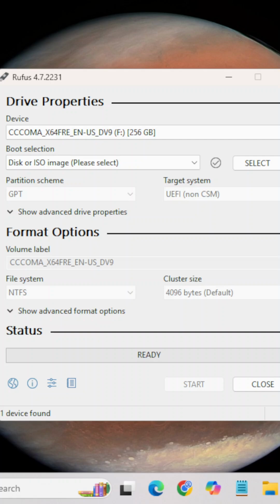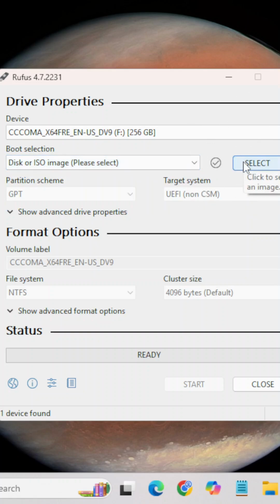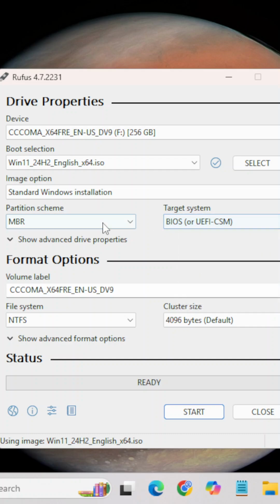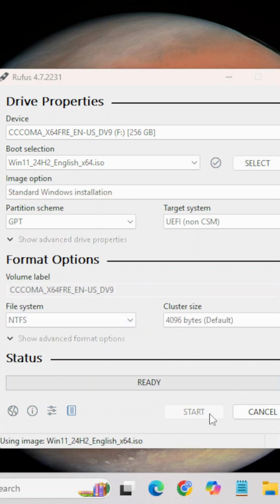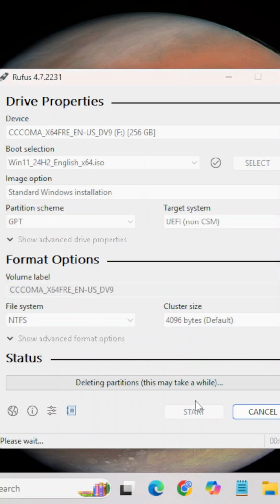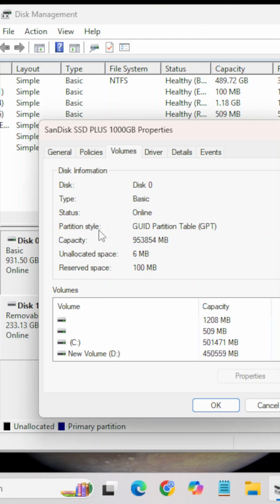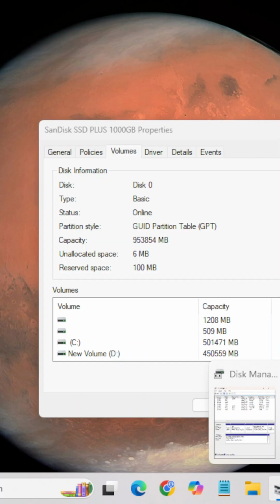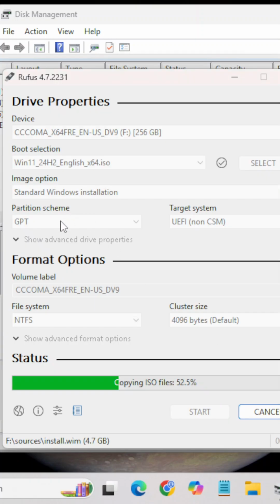HOW TO SELECT PARTITION SCHEME IN RUFUS | MBR OR GPT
mbr stands for masterbootrecord
GPT stands for GUID Partitiontable
GUID Stands for Global Unique Identifieer
basic input outputsytem
unified extensible firmware interface
universialserialbus

mbr
gpt
partitionscheme
ntfs
windows11
operatingsystem
rufus
usb
bios
uefibios
legacybios
csm
non-csm